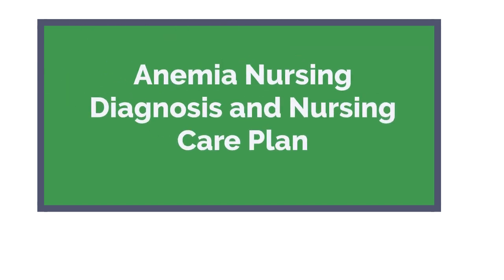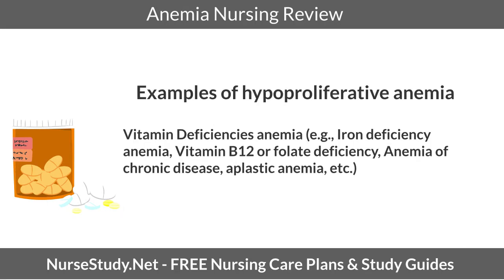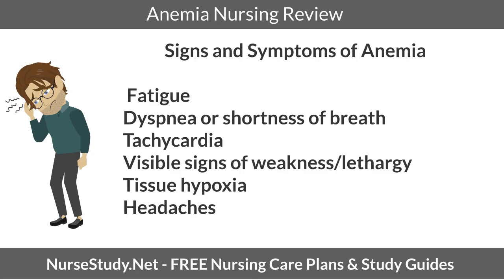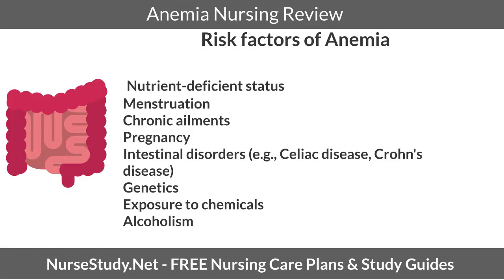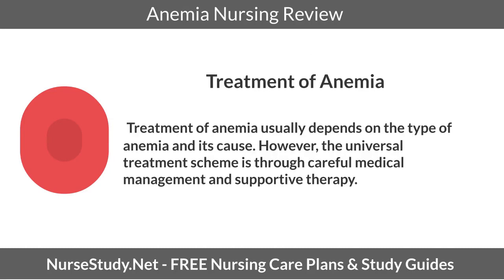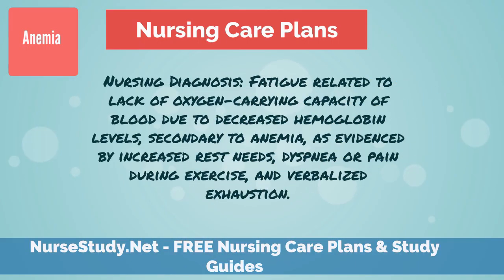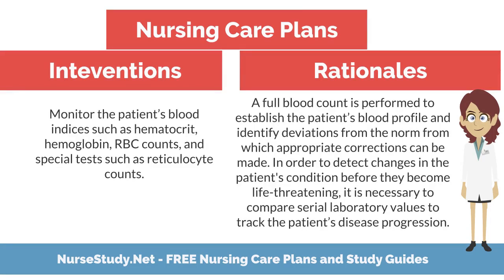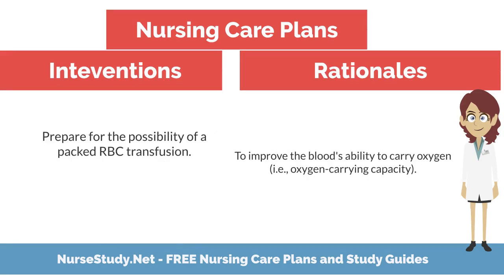Anemia Nursing Diagnosis and Care Plan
Anemia Nursing Care Plan and Anemia Nursing Interventions

we have over 800 Nursing care plans available.

Nursing Resources

Social